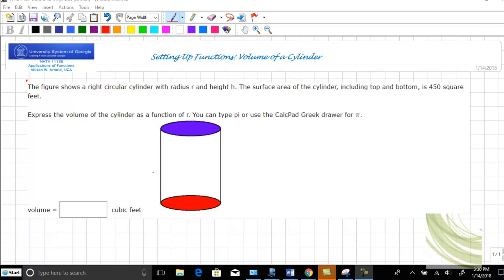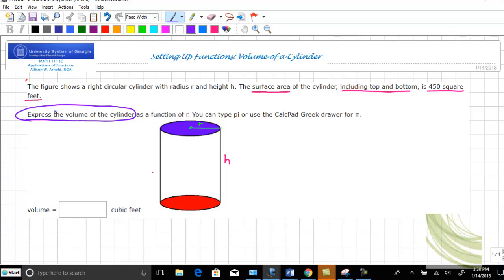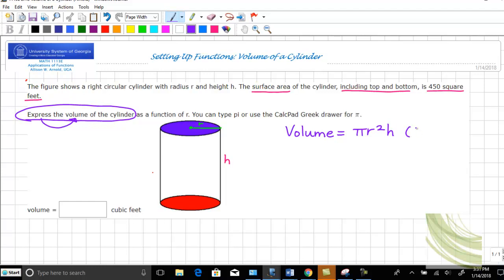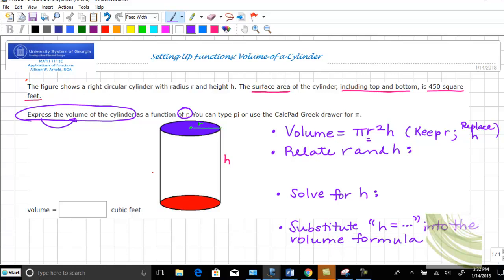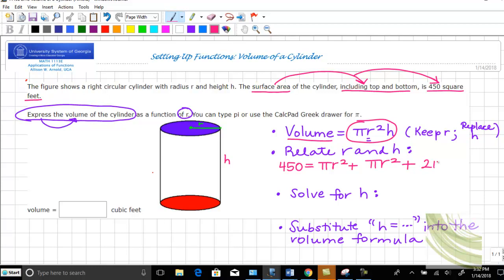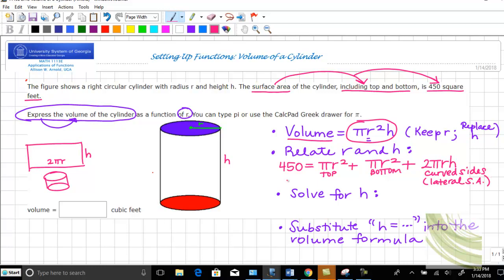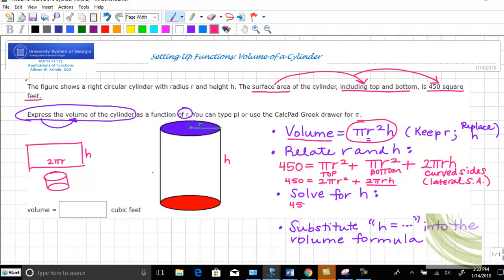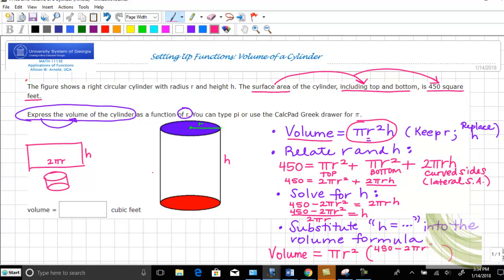1113E 2.4C Volume of a Cylinder (Arnold)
Setting Up Functions & Applications of Functions